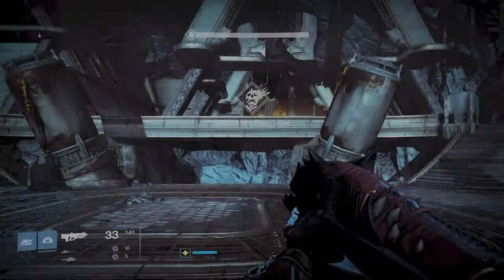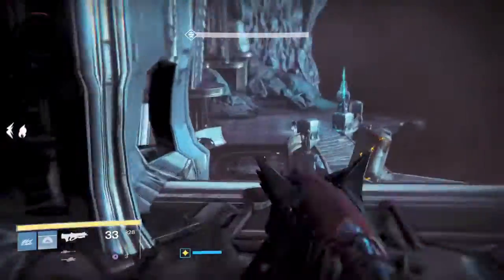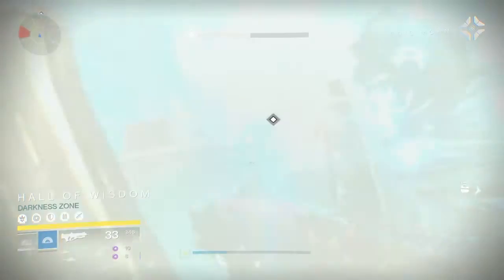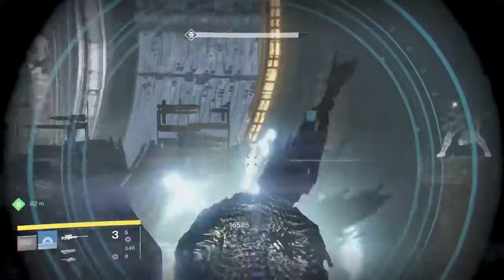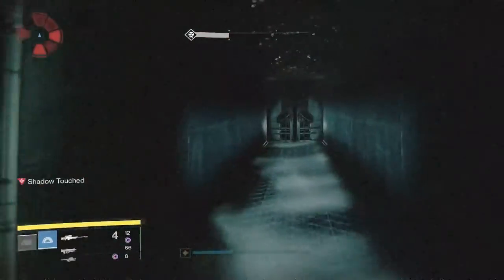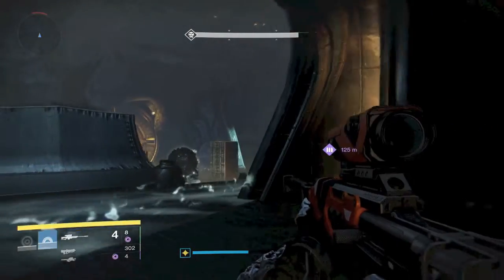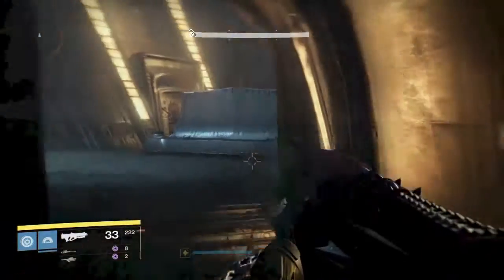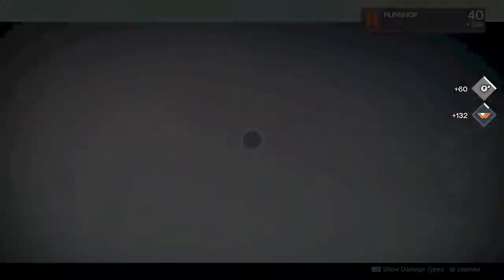Destiny - Blighted Chalice Nightfall Solo Walkthrough Guide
Destiny The Blighted Chalice is this weeks nightfall. This video will show you how to solo the Blighted Chalice strike. Malok can drop the Hood of Malok and Taken Shotgun, Stolen Will.